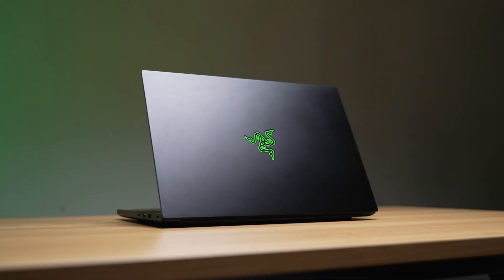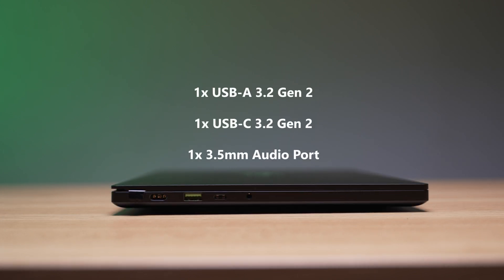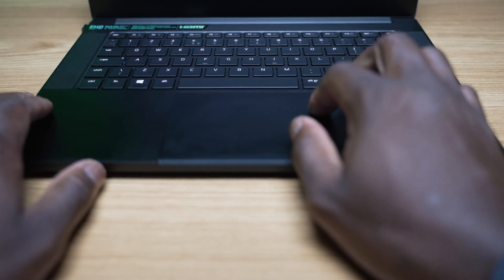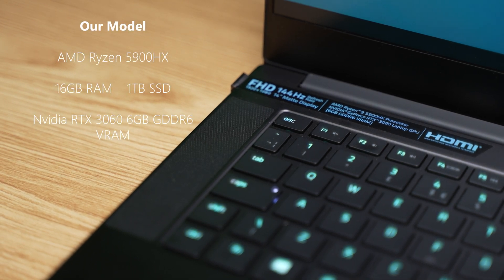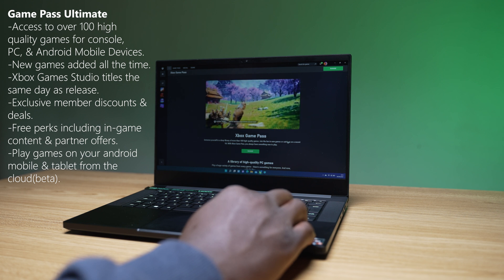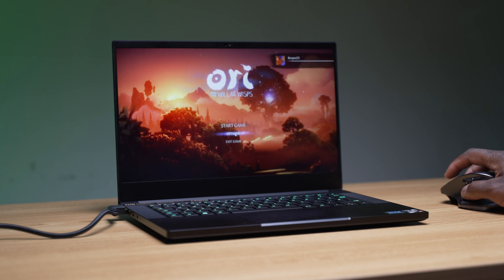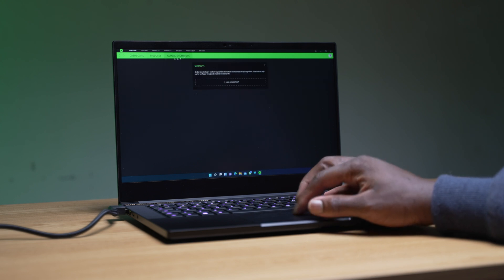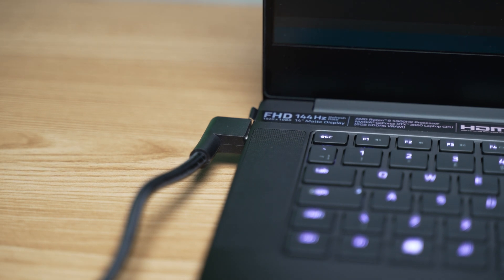RAZER BLADE 14 - Windows 11 (Preview) Gaming Overview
Chapters
0:00 Intro
02:25 Design
03:20 Ports
03:56 Display
04:22 Speakers
04:28 Keyboard & Trackpad
04:58 Specifications
05:50 Benchmarking
08:27 Razer Synapse
08:58 Battery
09:35 Who is it for?
10:33 Outro